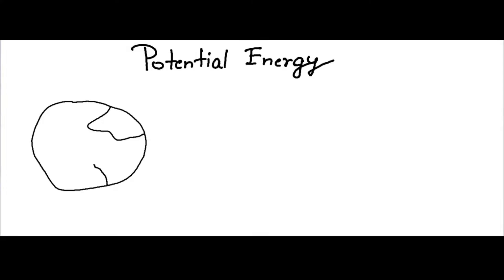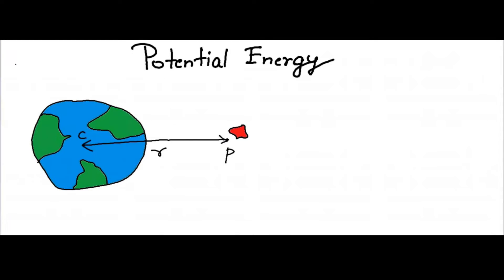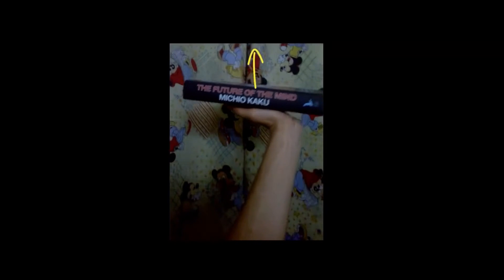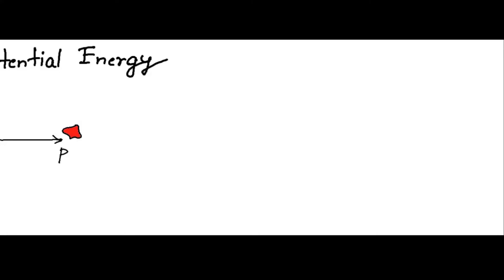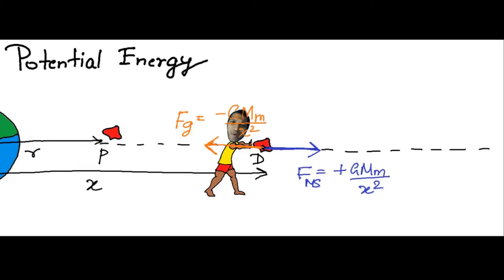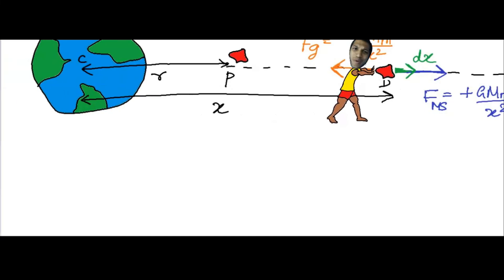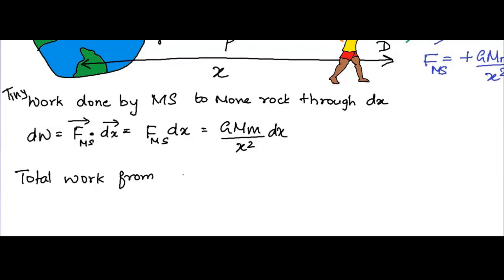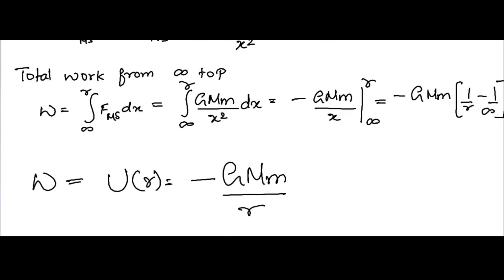How to find gravitational potential energy formula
What is gravitational potential energy and how to find the gravitational potential energy formula.
I always found calculating gravitational potential energy hard. Mainly because I never understood the whole integrals. Secondly, why was the equation always negative?

This is 7 year old video! How do you find it?

Check my videos at Khan Academy